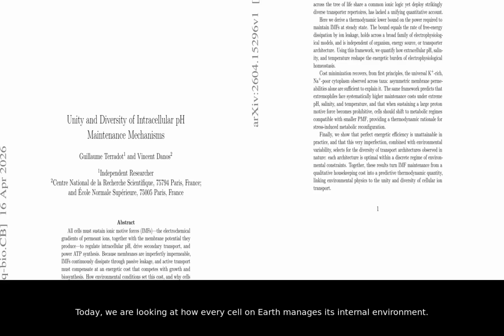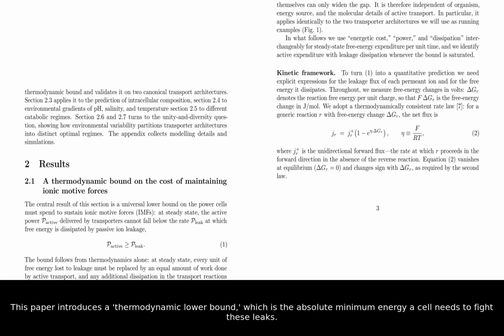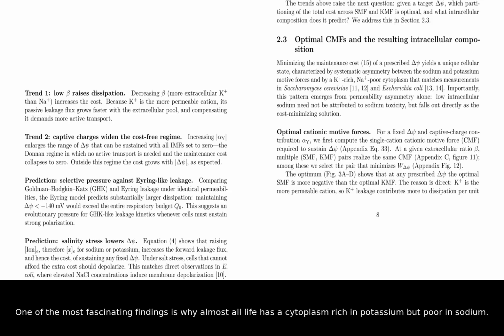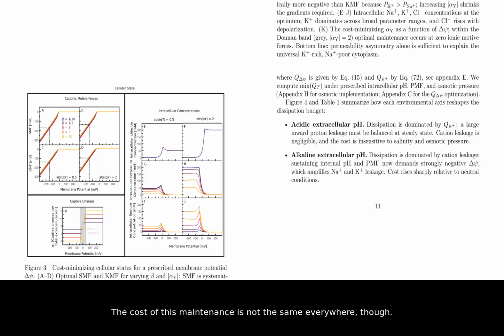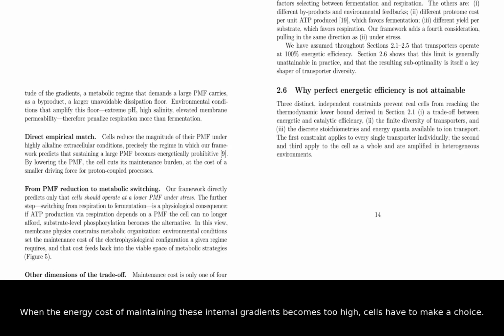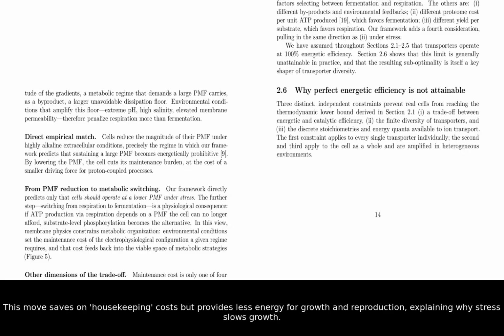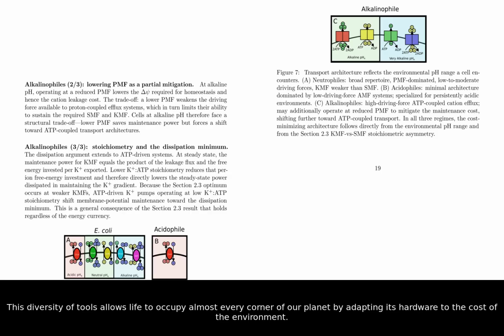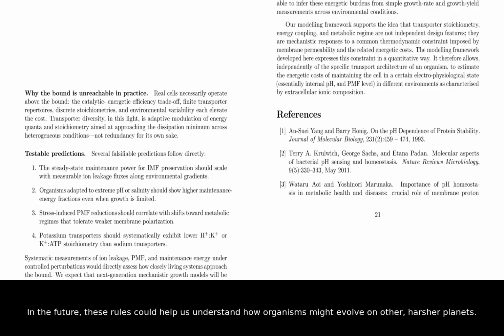The Physics of Staying Alive: Why All Cells Share One Secret Logic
Every living cell on Earth is a tiny engine fighting a constant battle against the laws of physics. To stay alive, cells must maintain a precise internal balance of salts and acidity, but because their outer membranes are leaky, they must spend a massive amount of energy just to break even. This video explores new research that uncovers a 'thermodynamic floor'the absolute minimum energy tax life must pay to survive in different environments.

Discover why almost every organism from bacteria to humans uses a high-potassium, low-sodium interior. It turns out this isn't just a quirk of evolution it is a fundamental cost-saving strategy required by the rules of energy efficiency. We also look at how extremophiles survive in boiling heat or acid lakes by managing their 'energy budget' differently than cells in moderate conditions.

Join Summarized Science as we break down how environmental stress forces life to change its entire metabolic strategy. Learn how the unity and diversity of life are shaped not just by biology, but by the unavoidable costs of thermodynamic housekeeping.

Cited paper:
G. Terradot & V. Danos (2026). Unity and Diversity of Intracellular pH Maintenance Mechanisms. arXiv:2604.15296v1.